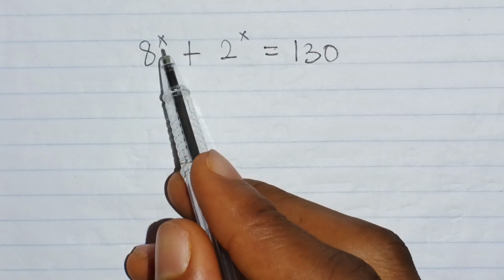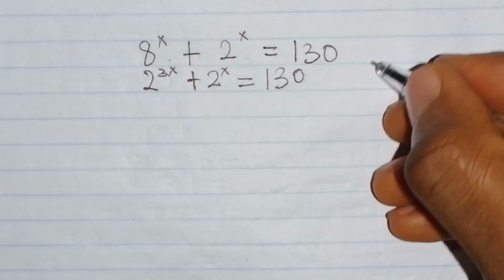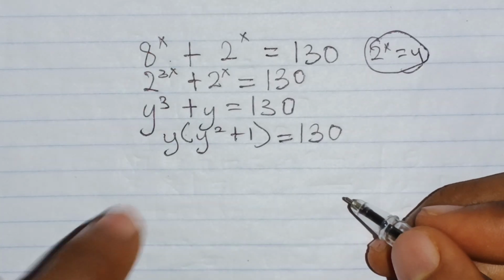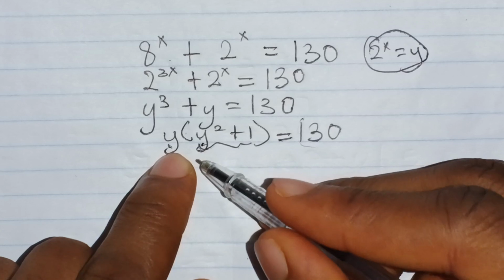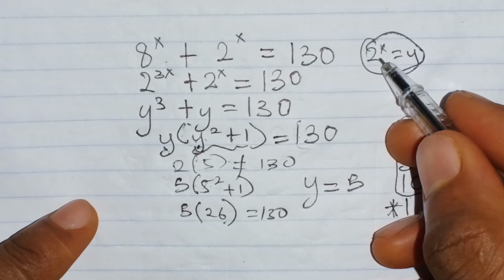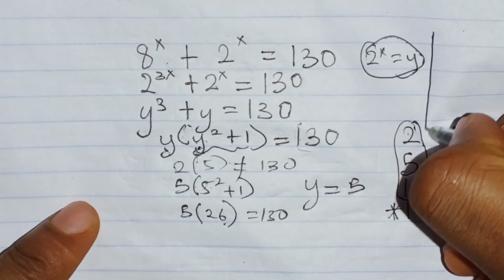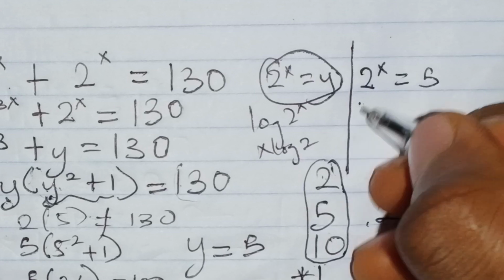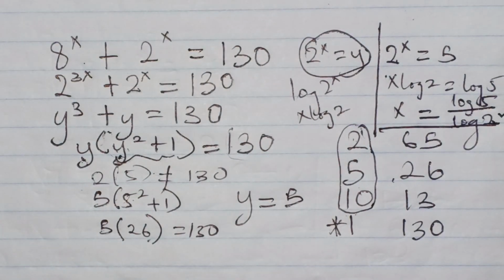Mexico | A Nice Maths Olympiad Problem | Not The Answer You Thought!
welcome to the best maths channel in the world